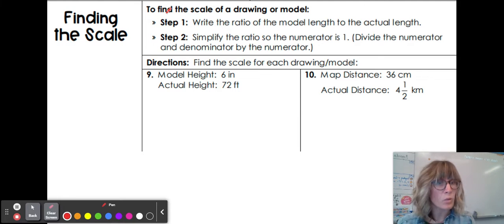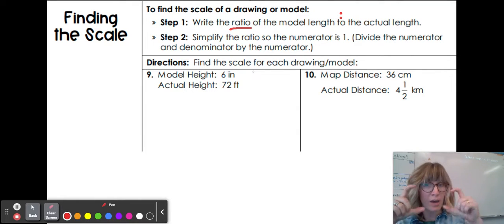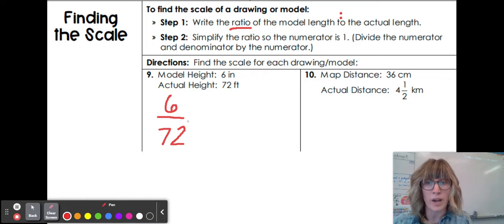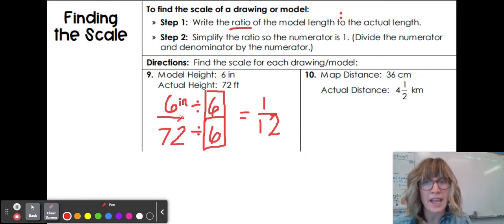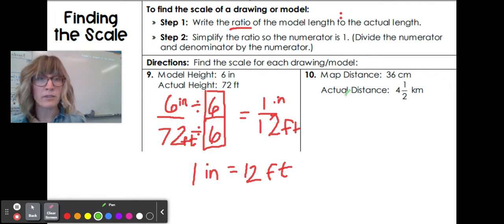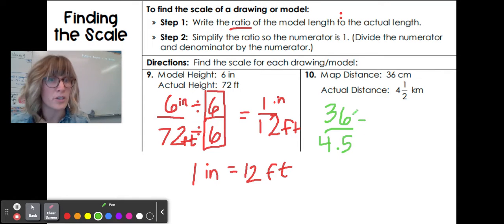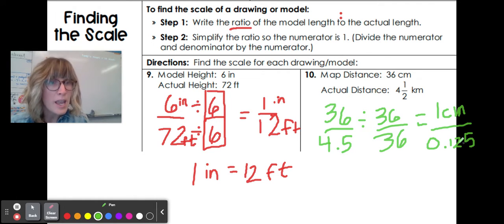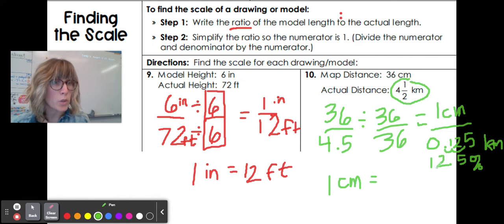Scale Drawings and Models: Finding the Scale